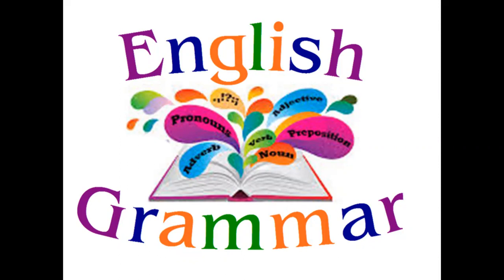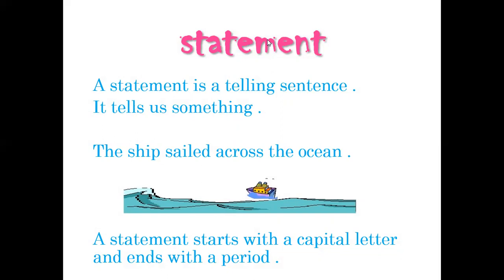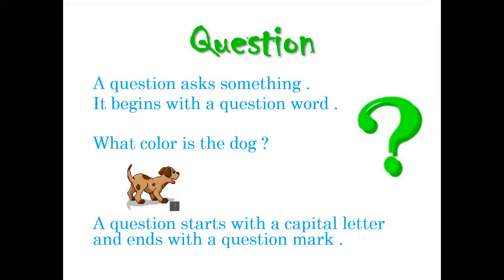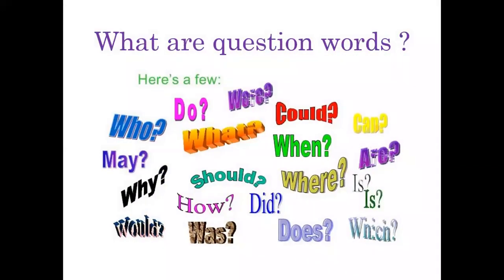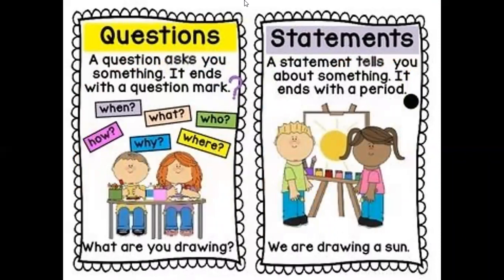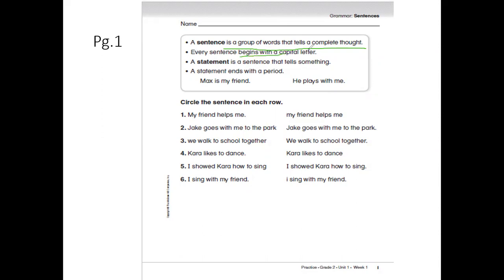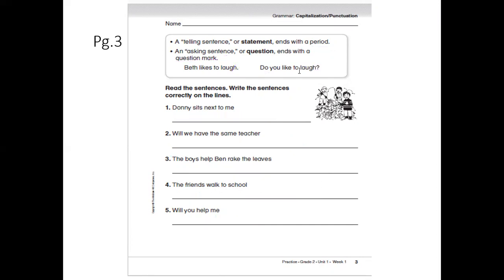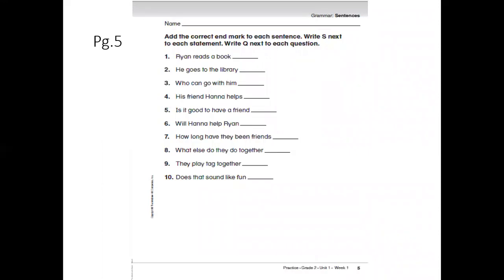Little Flap Learns to Fly: Grammar: Sentences: Statements &questions: Capitalizing and punctuations